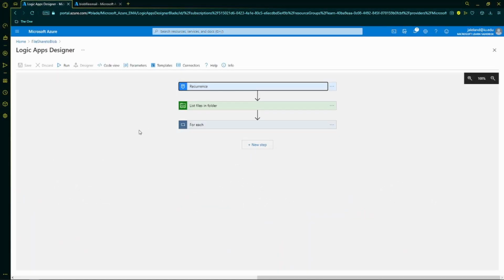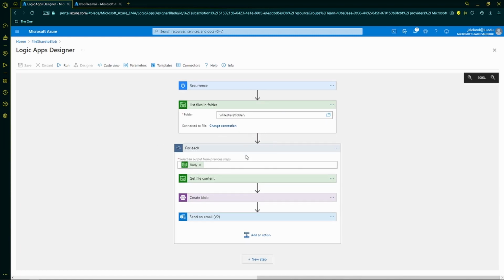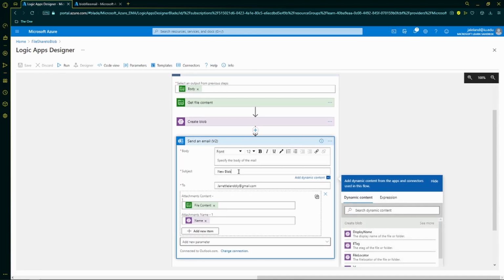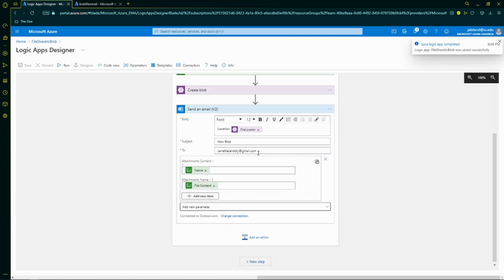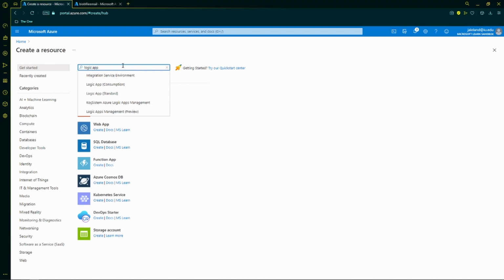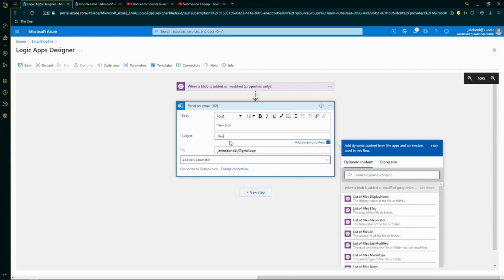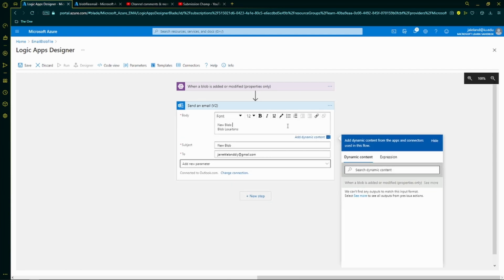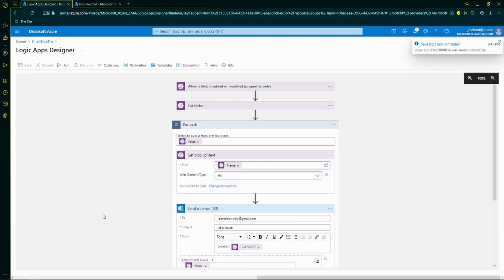Logic Apps: File Blob Email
This video is broke down into three parts.
1. Intro
2. Single app Logic App Design
3. Two app Logic App Design
4. Conclusion

Chapters
0:00 Introduction
1:27 Single app Logic App Design
5:52 Two app Logic App Design
9:06 Closing